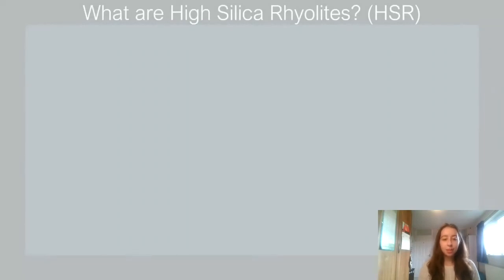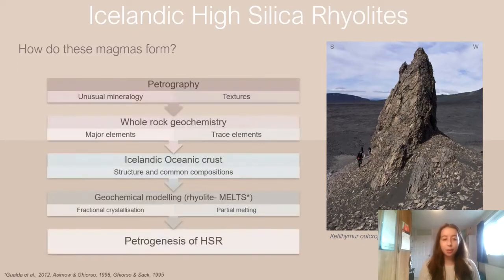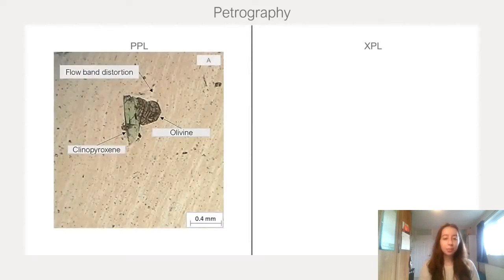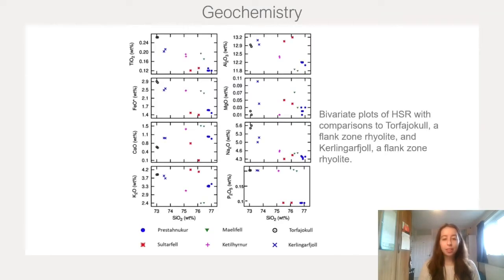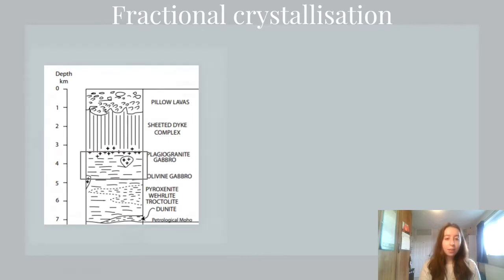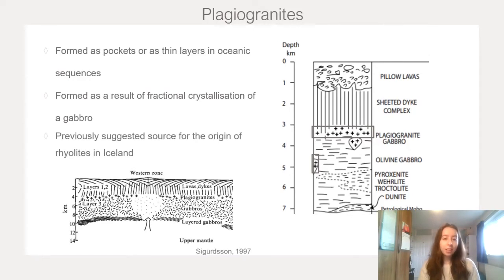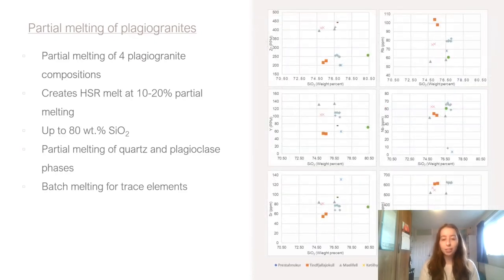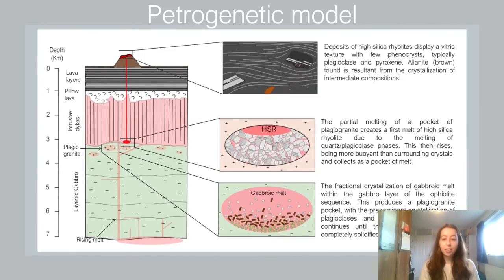Amanda Hughes (Edge Hill University) VMSG Conference 2022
In this talk Amanda Hughes (Edge Hill University) shares their work on 'The occurrence and petrogenesis of Icelandic high silica rhyolites'